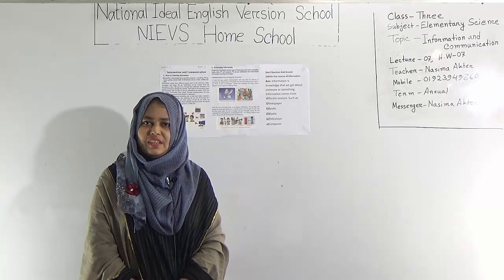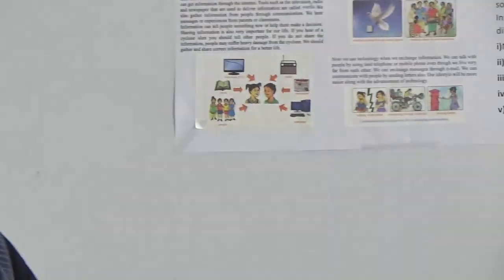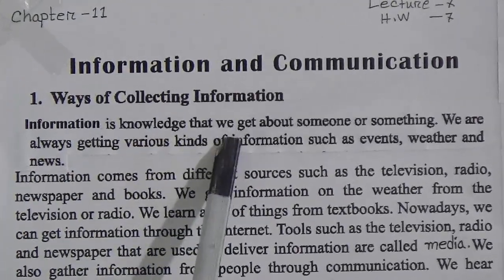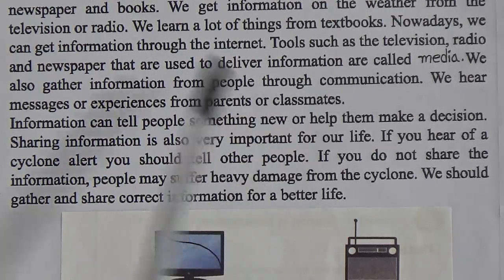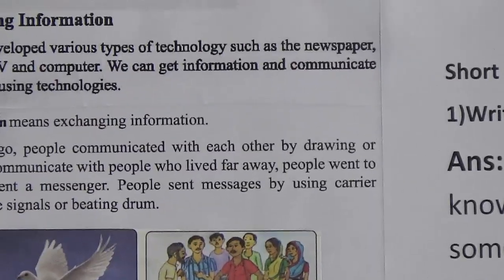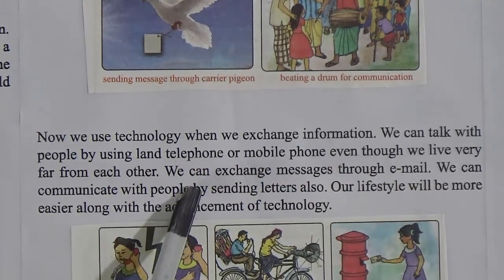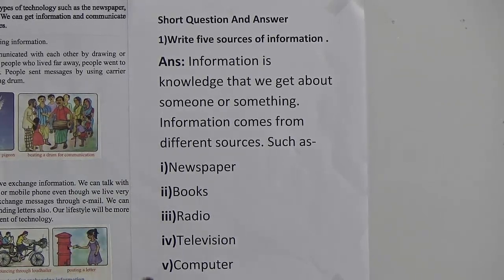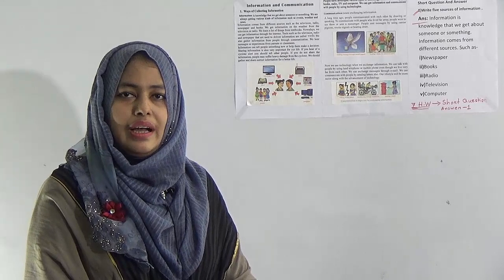Class: Three, Subject: Elementary Science (Lecture-8, H.W.-8),Topic: Information and Communication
Annual Term
Class: Three
Subject: Elementary Science (Lecture- 8, H.W.- 8)
Topic:  Information and Communication
Teacher:  Nasima Akter